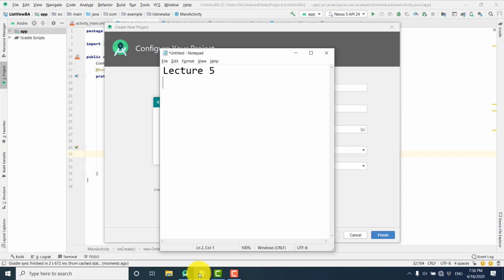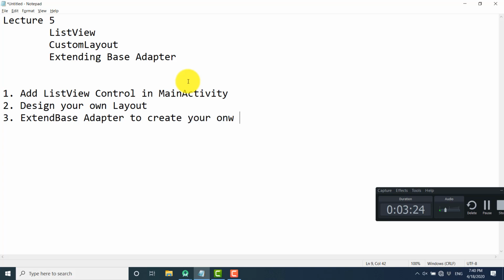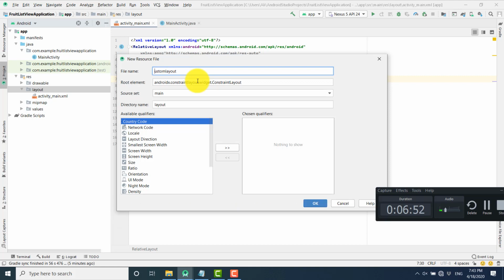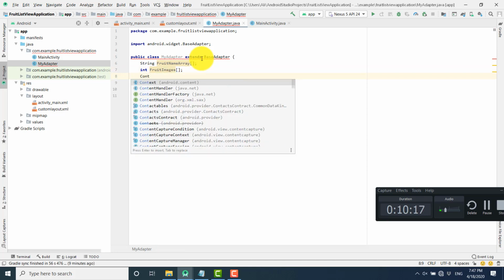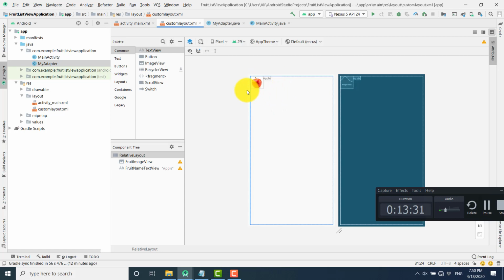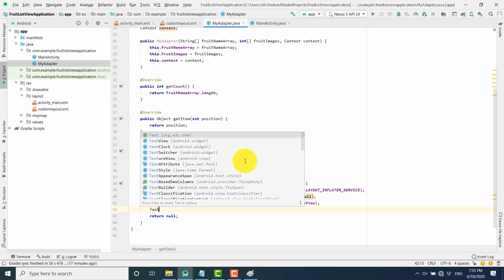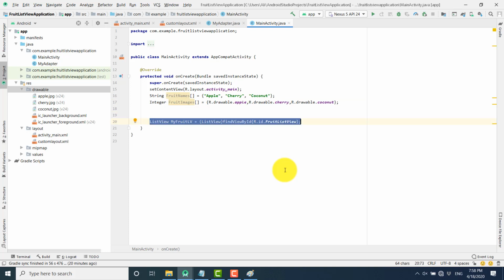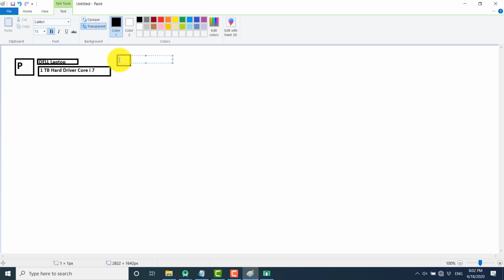Lecture 5 ListView (Extending Base Adapter)